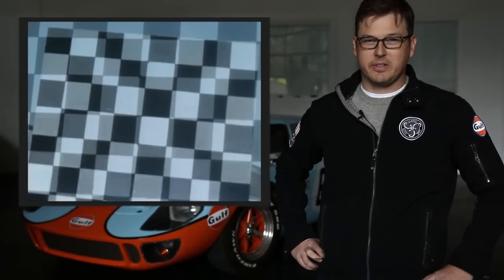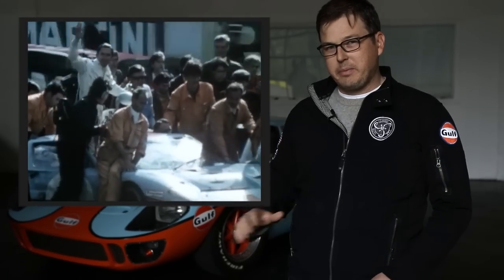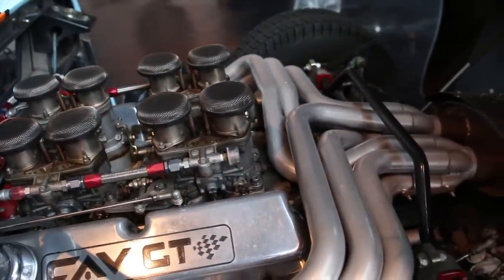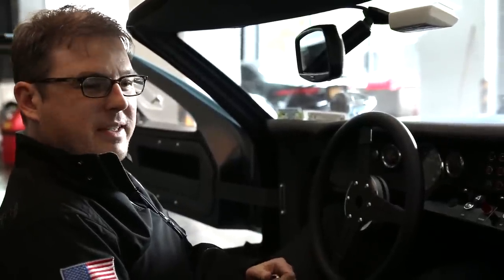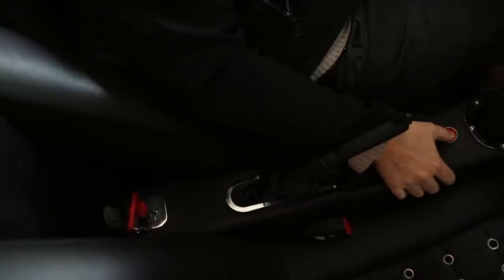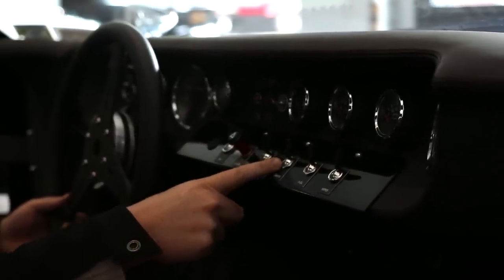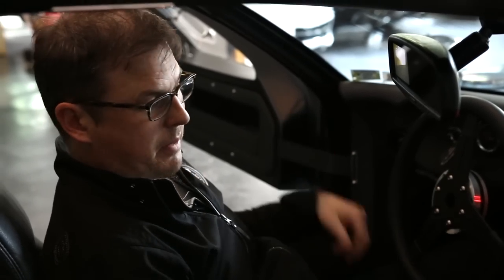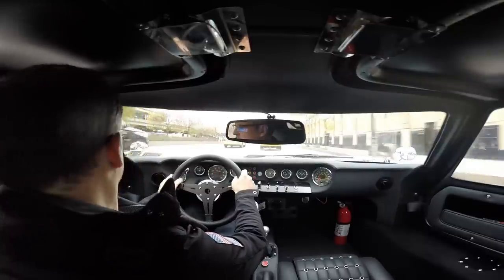1966 Ford GT40 - CCC Drive-Thru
Classic Car Club's step-by-step instructional video on how to drive our 1966 Ford GT40, complete with archival footage, full-throttle blasts, and some delicious slider shots.

Archival footage courtesy of: Ferodo